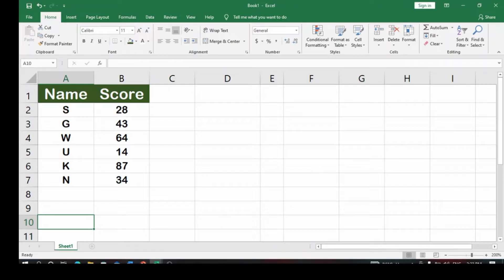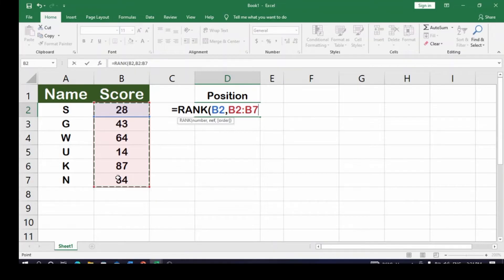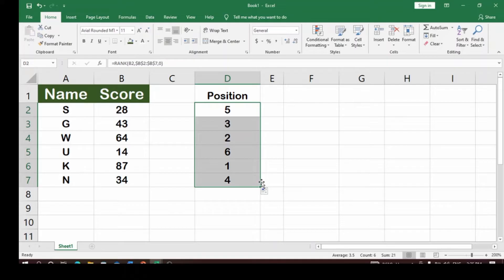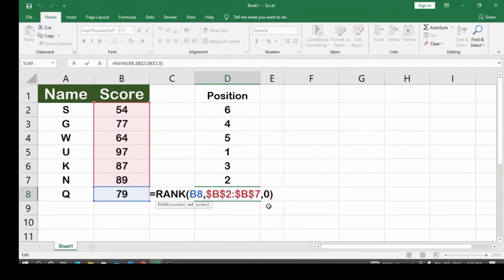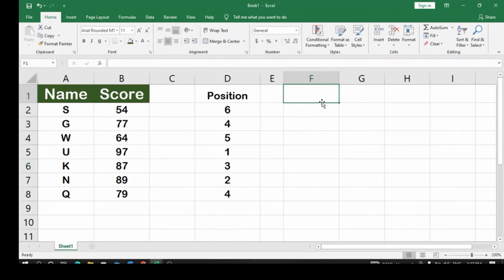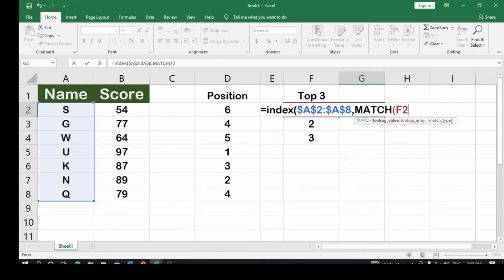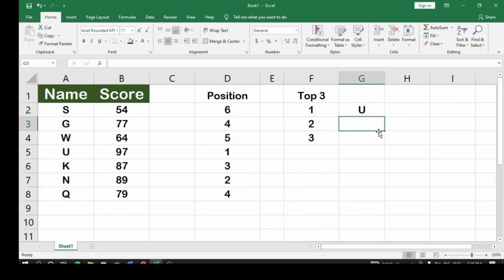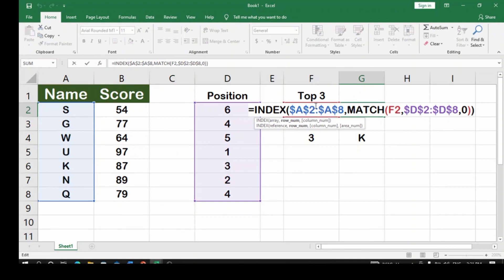How to calculate students positions 1st, 2nd, 3rd upto nth in class with Excel/Index+Match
This video tutorial will help you to find class positions of students. To calculate ranking position in excel first you need obtain total marks or percentage. Excel RANK Function is used to get 1st 2nd and 3rd positions. It is very easy to find out grade in excel, first second third division using RANK formula in excel.